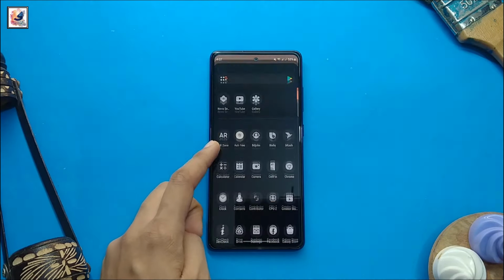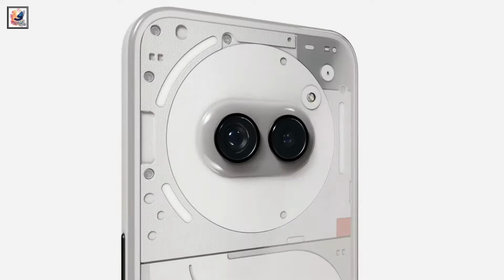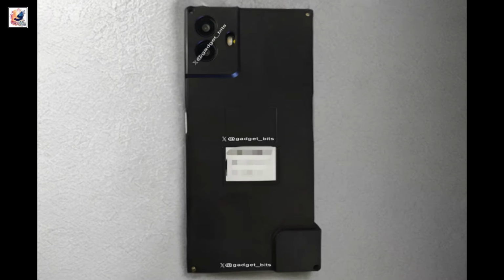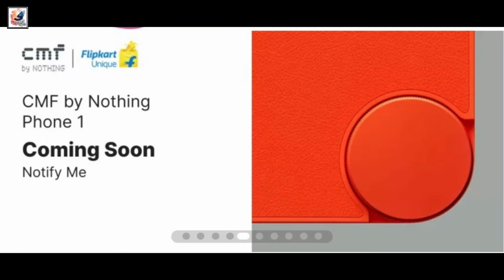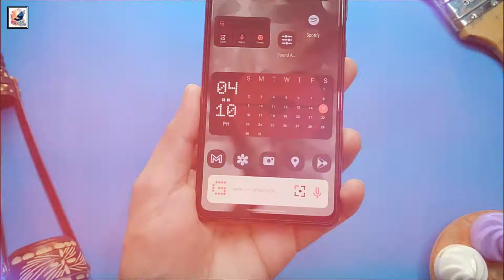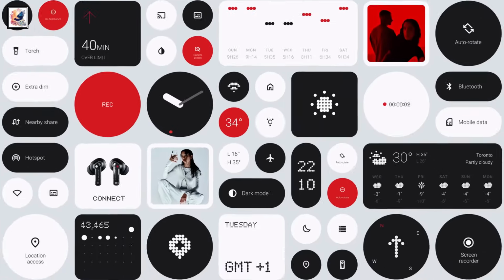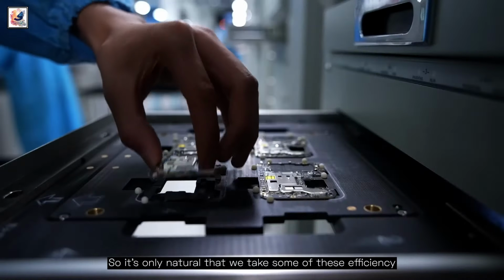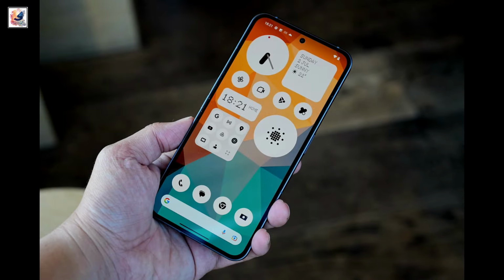CMF Phone 1 India Price leaked & launch Everything we know so far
in this video, I like to share with you guys Nothing was working on something new, Nothing posted this teaser image on X with the caption 3,2,1. the leaks suggest this could be CMF Phone (1), As per a new X user Gadget_Bits, this could be the CMF Phone 1 only. The X user has shared a photo of the device which also has the screw on the bottom left corner of its backside. The leaker claims the device will ditch Nothing’s signature Glyph interface. Now CMF Phone 1page goes live on Flipkart. And now Leaked First Look. and it's come with four colors, CMF Phone (1) could get a 6.67-inch 120Hz OLED display, the phone will allegedly be powered by a Dimensity 7300 chip, 6GB (LPDDR4X) RAM and 128/256GB UFS 2.2 storage. The first CMF smartphone could launch with Android 14-based Nothing OS 2.6. CMF Phone (1) image suggests, the device could have 2 cameras on the back led by a 50MP sensor. And a 16MP selfie snapper, The CMF Phone (1) comes with a 5,000mAh battery, with 33W charging. if the CMF Phone (1) is indeed the new release, it is anticipated to be priced around ₹20,000, The leaks suggest that a new Nothing phone will launch in July 2024, I hope you guys like and enjoy it.